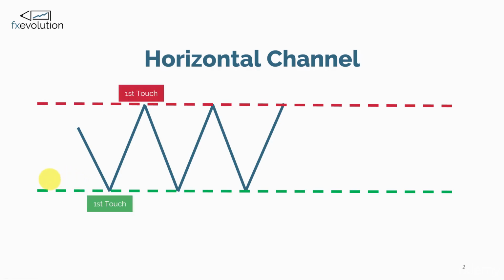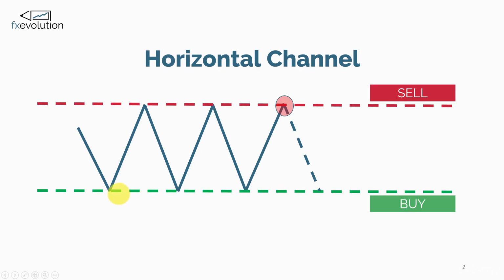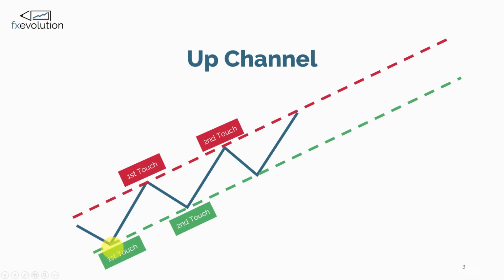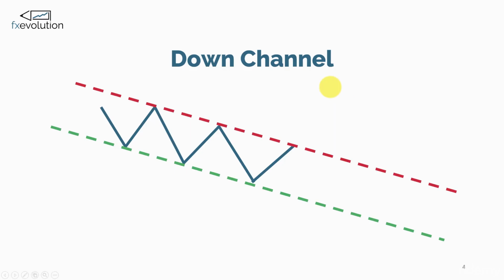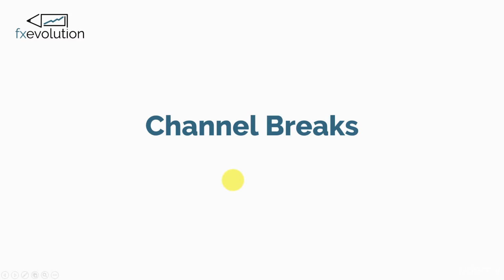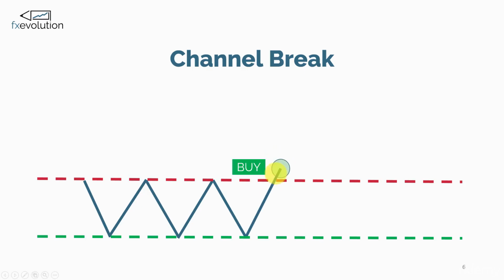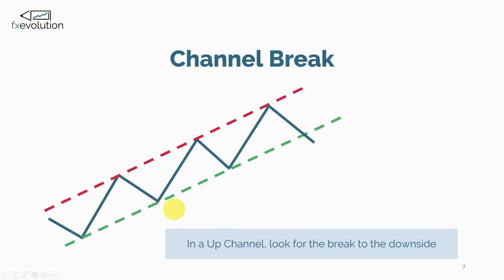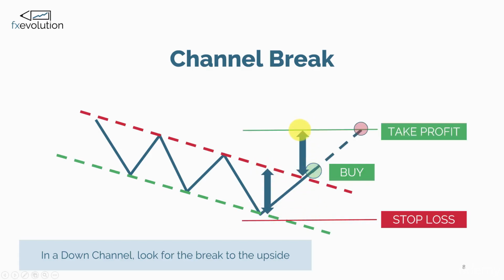Forex trading - Channels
Channels in forex trading